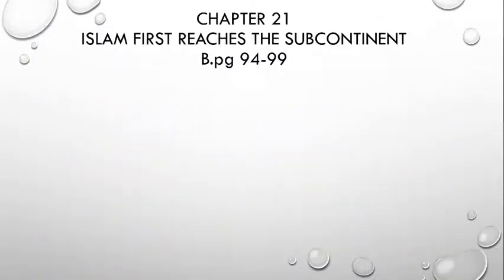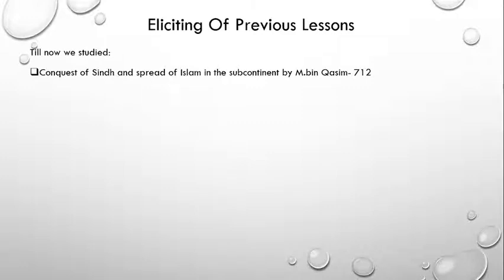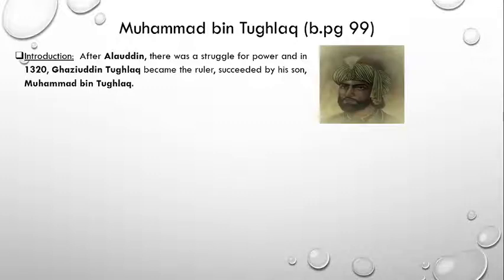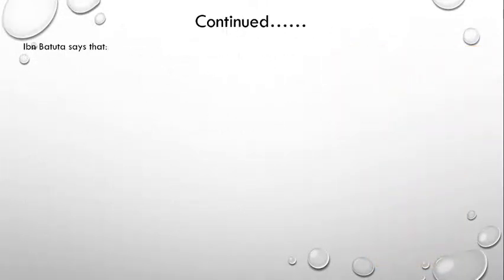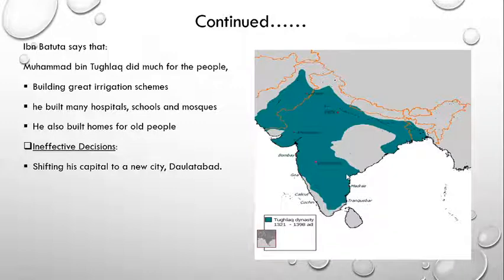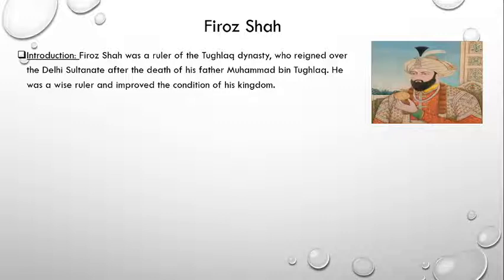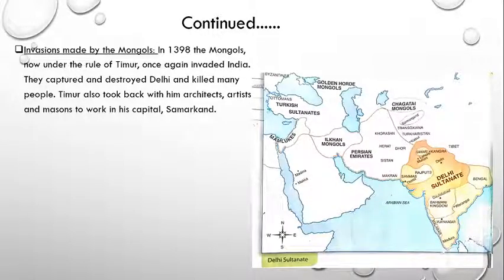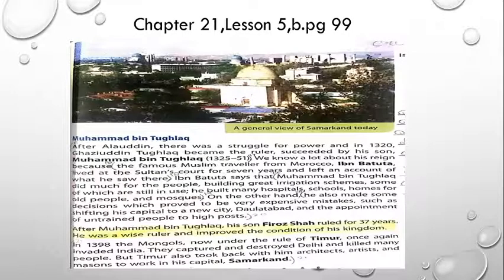Class 6, S. st, Session 5, Chapter 21, Islam first reaches the subcontinent, Pg. 99